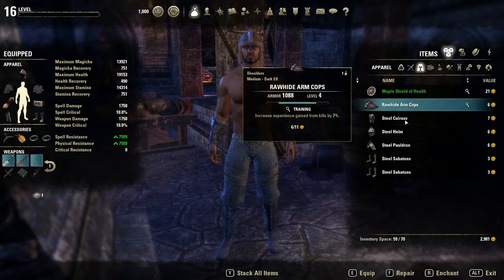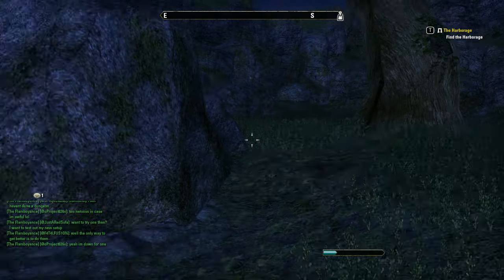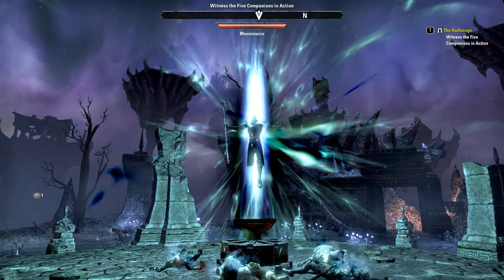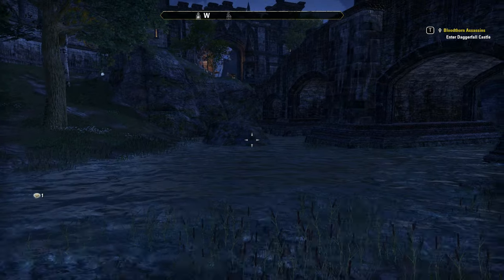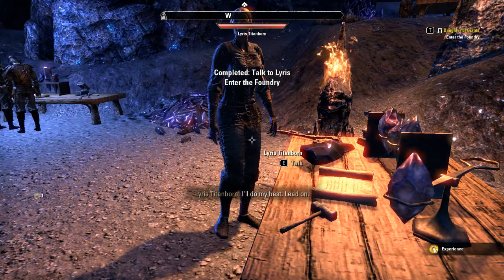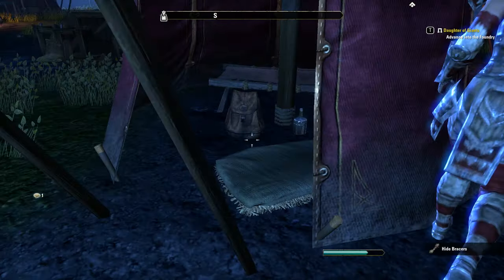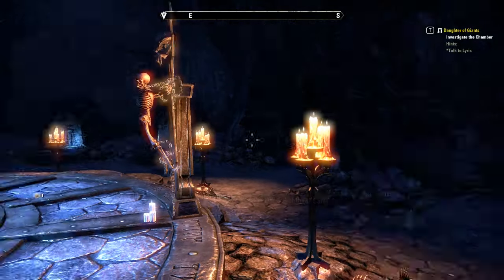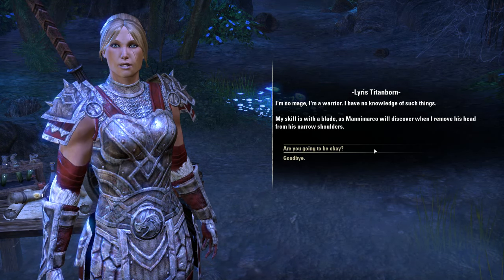Elder Scrolls Online #13 - The Harbourage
Starting the main quest and getting it on!